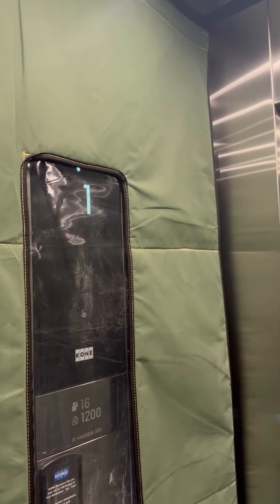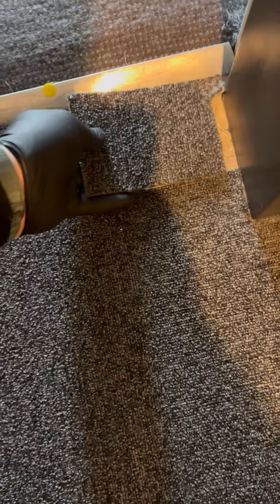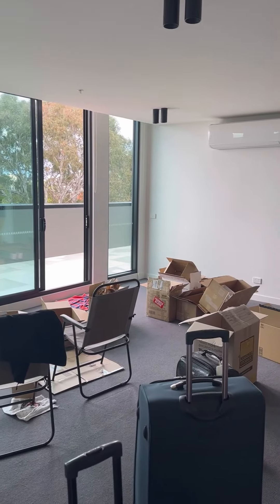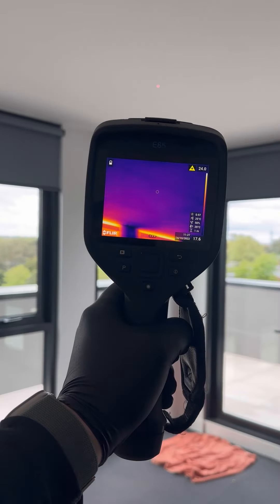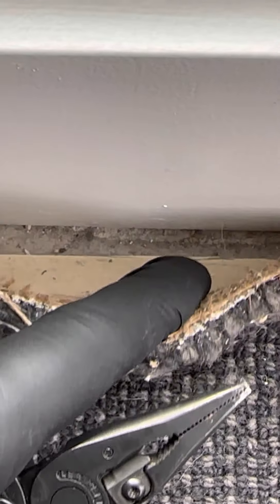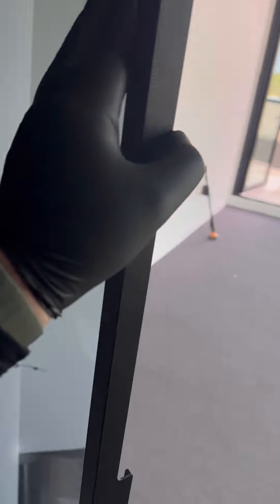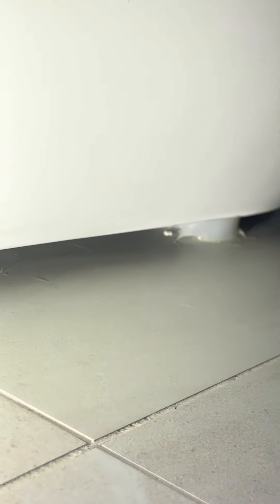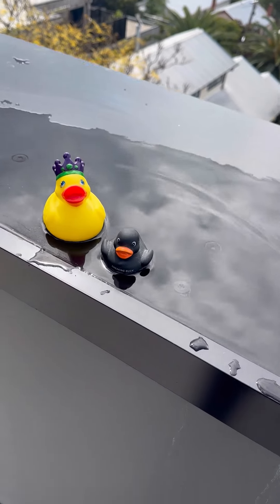Luxury Apartment Inspection Shocker